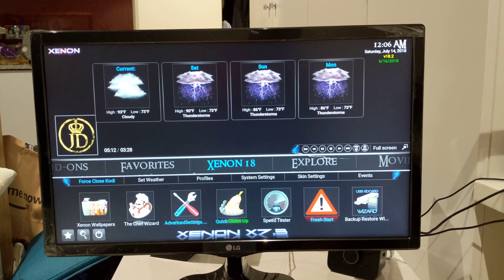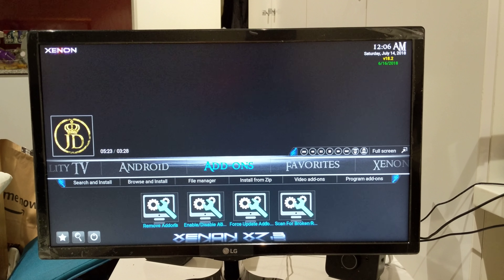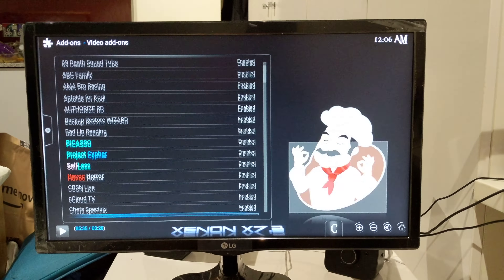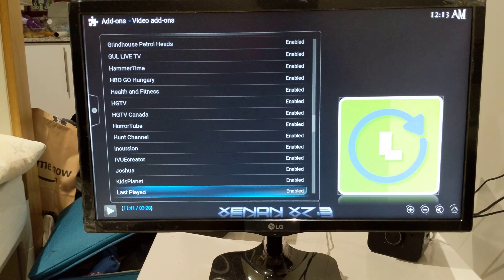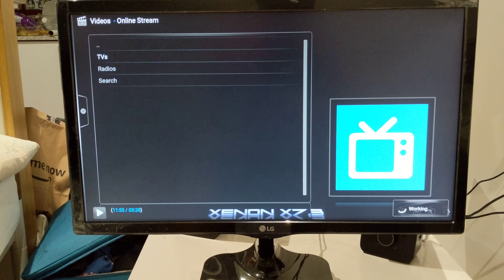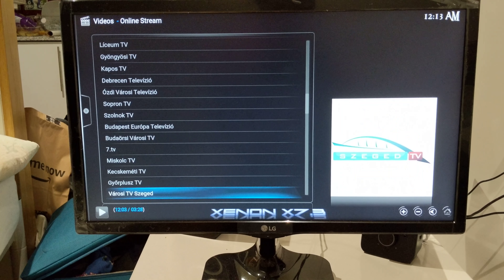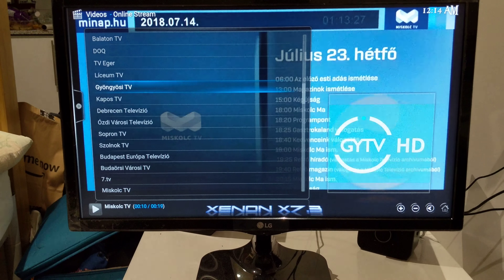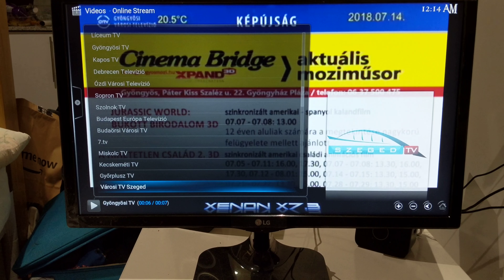Hungarian TV add-on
This video is to help anyone who requested a Hungarian TV add-on installed access it.